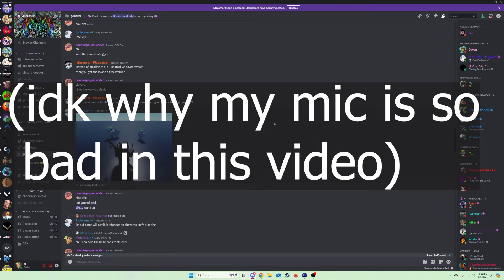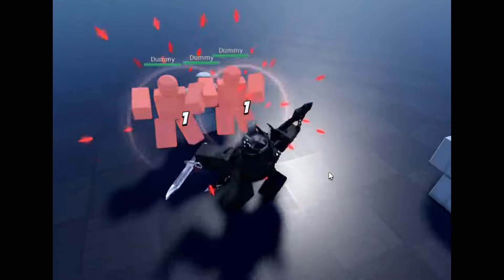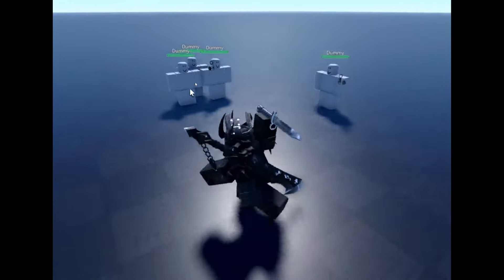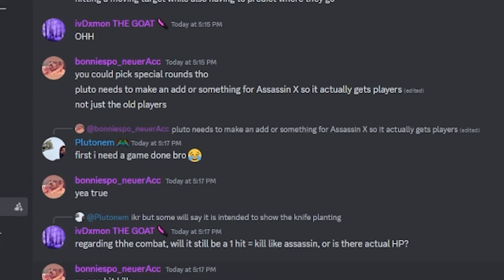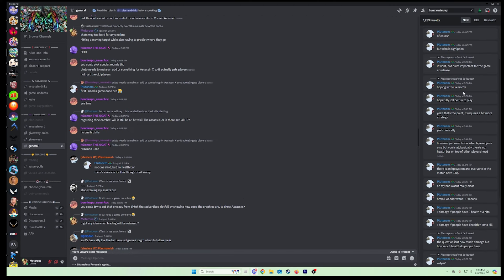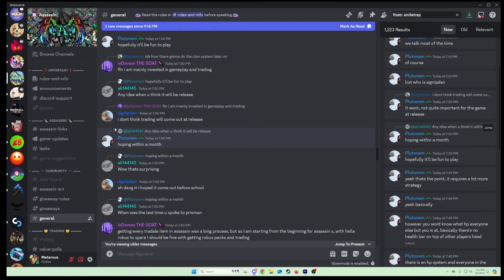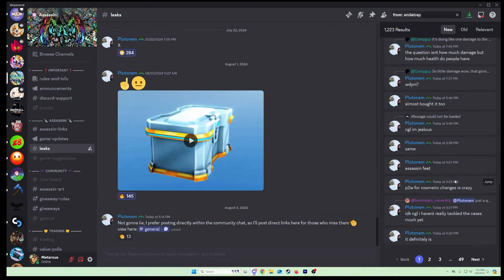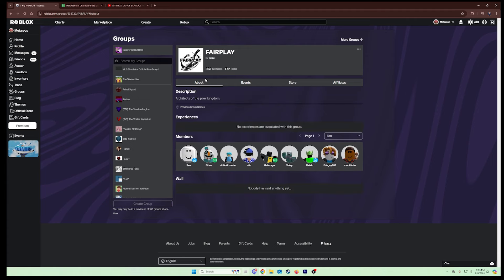First Assassin X Gameplay Leak (New Game)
this video covers the new gameplay leak for the upcoming roblox game, Assassin! X, by Plutonem and Prisman